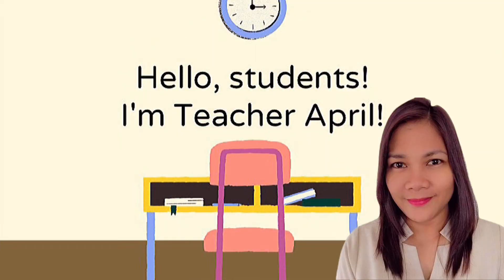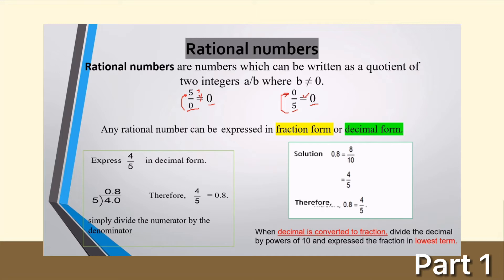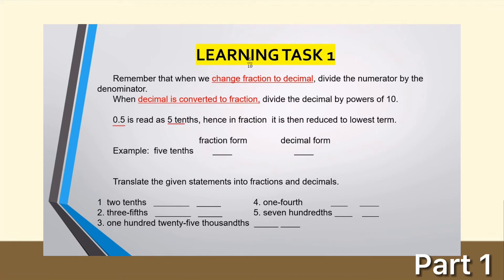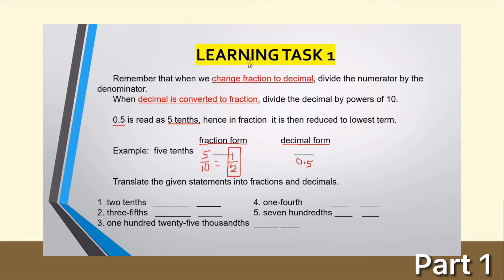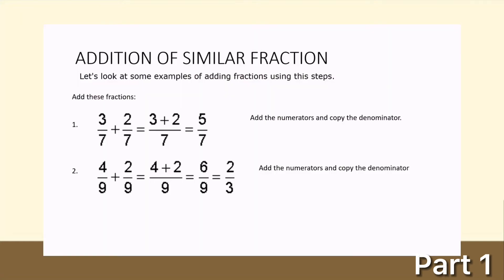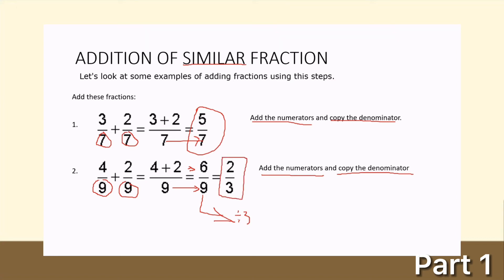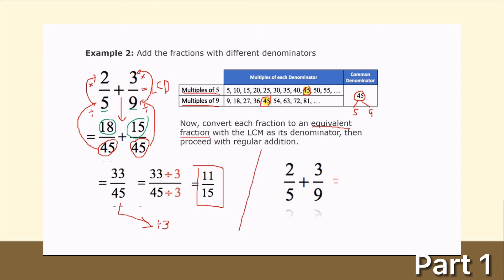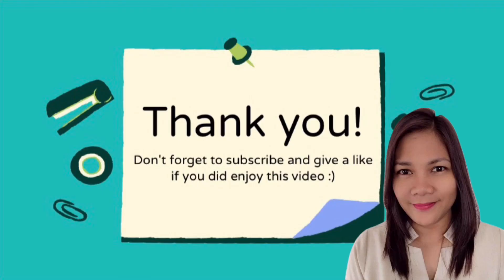Math 7 - Quarter 1 Week 5: Rational Numbers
PART 1 is a video lesson on

Rational numbers,
Addition of similar fractions and
Addition of dissimilar fraction which based on  Math 7 Learning Modules.

Examples are given for you to answer LEARNING TASK 1.

 Keep on watching for the next video about Multiplication and division of rational numbers on Part 2.